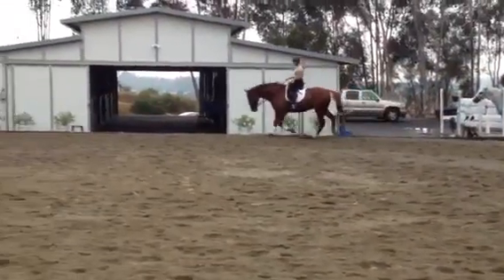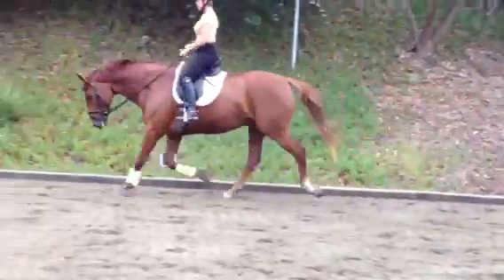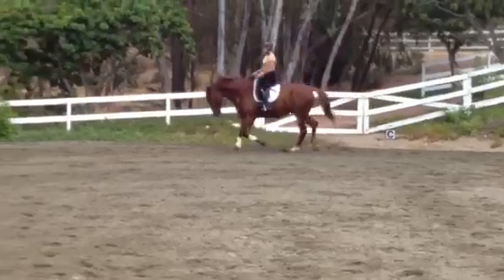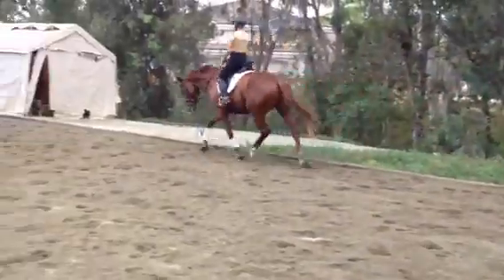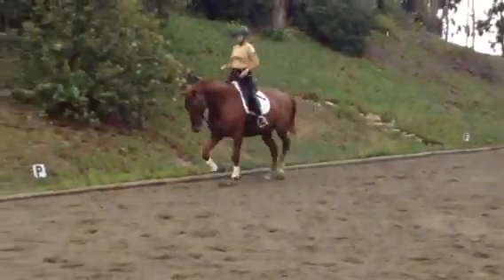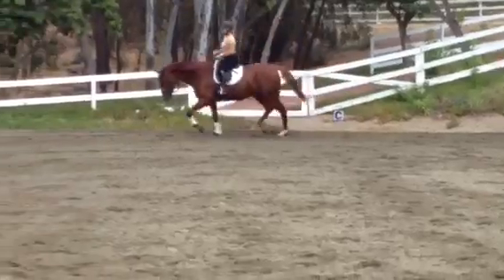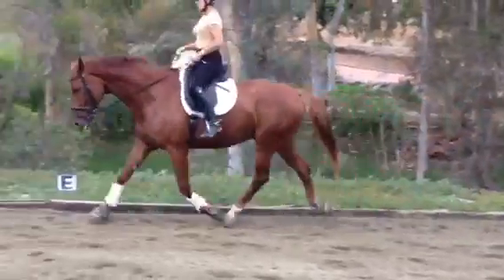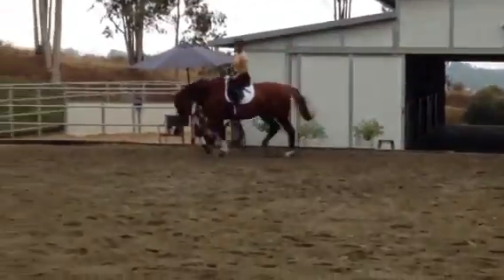New project: Zoolander 30 days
Will Faerber discusses the development of Art 2 Ride's new horse after thirty days of work.